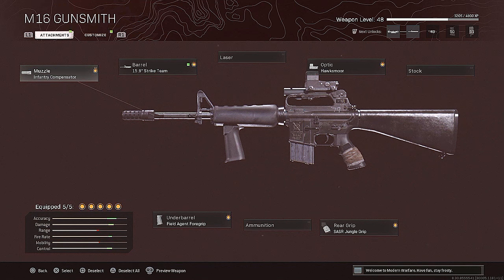The #1 RANKED GUN in Warzone...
Check out the #1 ranked gun in Warzone the powerful M16 with the following attachments:

1. Muzzle - Infantry Compensator
2. Barrel - 15,9'' Strike Team
3. Optic - Hawksmoor
4. Underbarrel - Field Agent Foregrip
5. Rear Grip - SASR Jungle Grip

This is the most OP M16 class that performs like aimbot!

● Call of Duty Fanatics Discord is coming soon ►

WE TRIED TO UNLOCK BUNKER 6 SECOND DOOR AND THIS HAPPENED! | Warzone Easter Egg | Warzone Update

I UNLOCKED BUNKER 11 FIRST TIME IN WARZONE SEASON 1 | Warzone Update 1.30 | Warzone Easter Egg

In this Warzone Update video, we are presenting you with the #1 ranked gun in Warzone! We also ended up getting some new information on the Warzone Map Changes, Warzone nuke event, Warzone Cold War, and Warzone Rebirth Island where those will be taking place, some of the Season 2 DLC Weapons, and Season 2 Operators as well! COD MW and Cod Warzone are gonna have a ton of new content to check out next season and we should learn even more throughout the week so make sure to check our other reports!